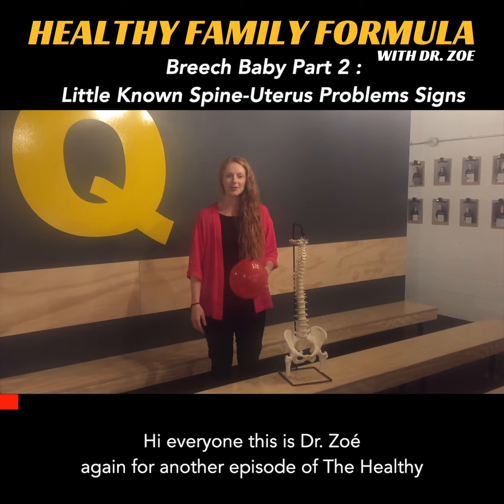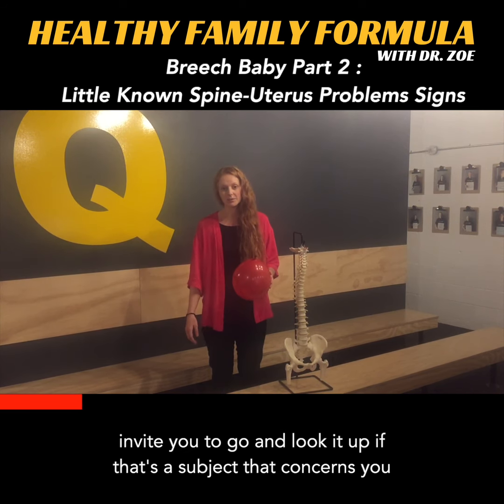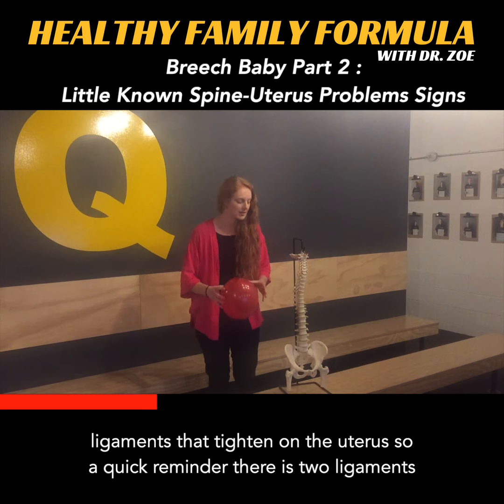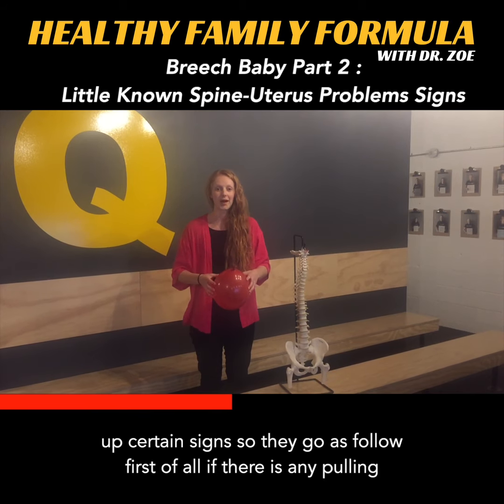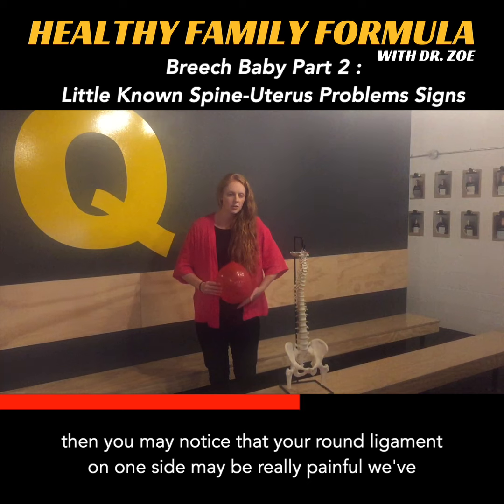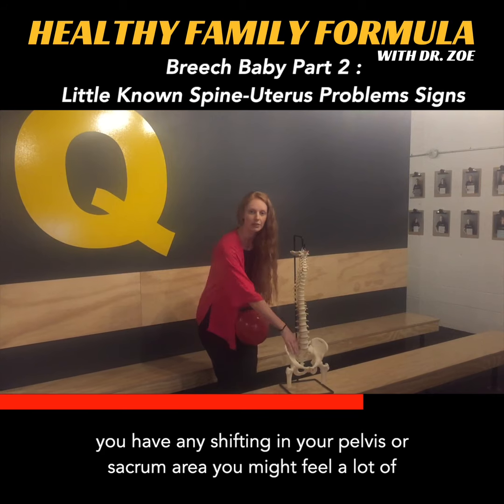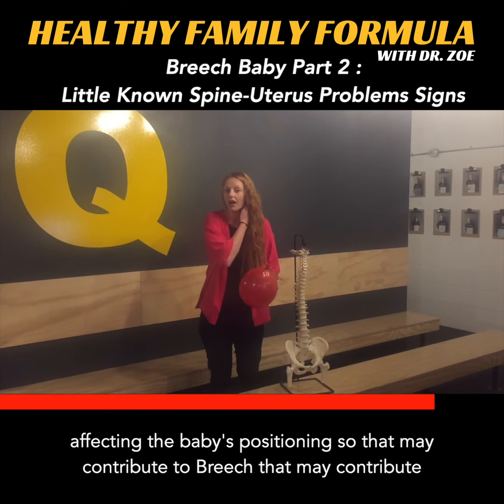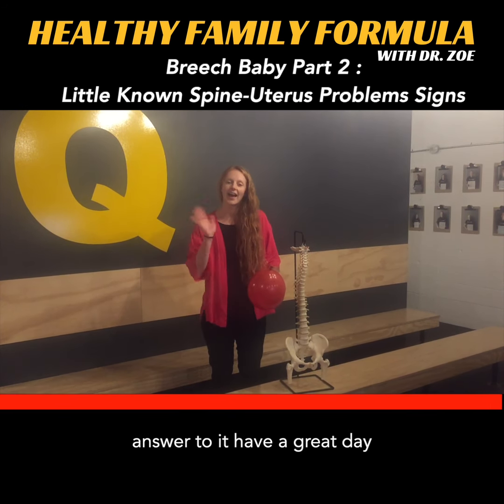Breech Baby Part 2- Little Known Spine-Uterus Problems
Part 2 of Breech Baby and Spine-Uterus Biomechanics ! 👨‍👩‍👧‍👦🤰🤱
On this Week's HEALTHY FAMILY FORMULA SHOW...
-- Understand the Close Relationship of the Sacro-Iliac Joint to the Uterus 🙃🙋‍♀️
-- Identify the most common signs of a problem within those🙋‍♀️🤓